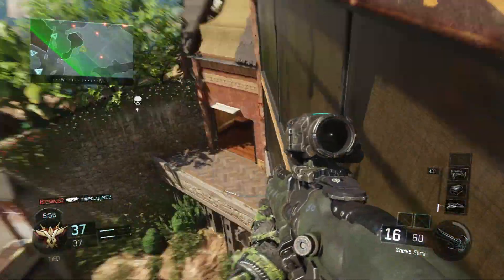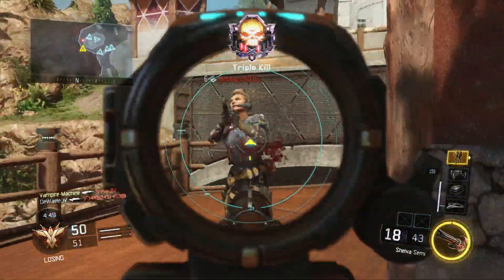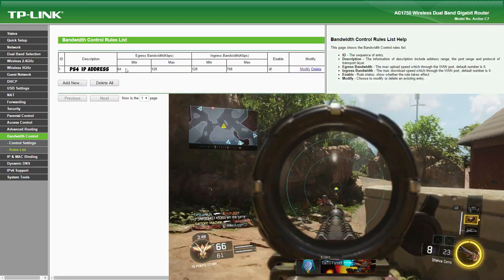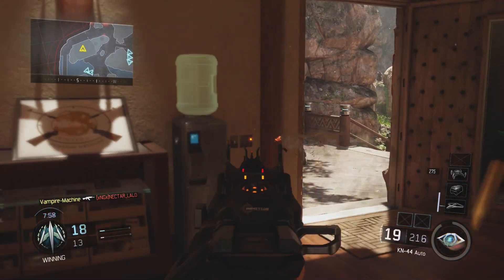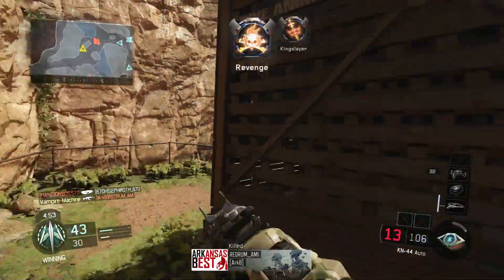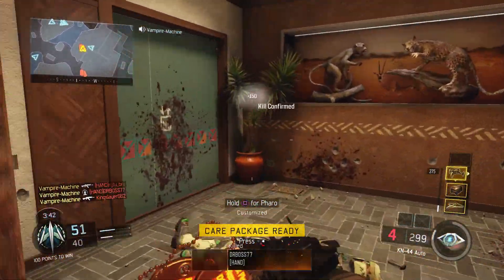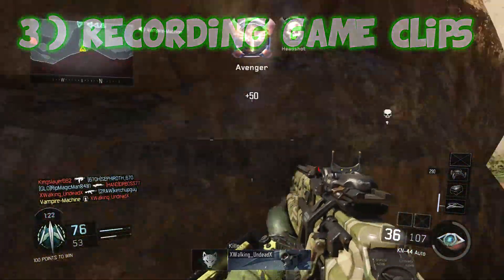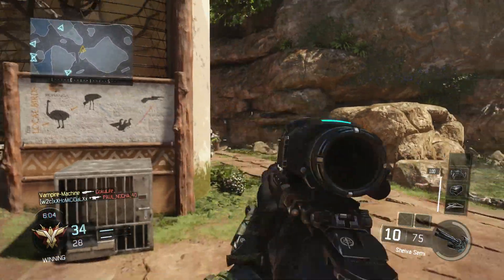BLACK OPS 3 - LEGIT LAG COMPENSATION FIX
HOW TO AVOID GETTING LAG COMPED
Legit Lag Compensation Fix Tutorial using the TP-Link Archer C7's Bandwidth Control Feature to Throttle the Playstation 4's IP Address or the Netduma's WAN IP Address. Results will vary for everyone, the key is to find the lowest speed you can throttle at without lagging. I'll keep this video updated :D

BLACK OPS 3 Patch 1.04 Just played a bunch of games and throttling is still working really good. Currently throttling Netduma Wan IP using 128kbps down and 768kbps up. Getting a 33ms ping to the dedicated server in Jersey.